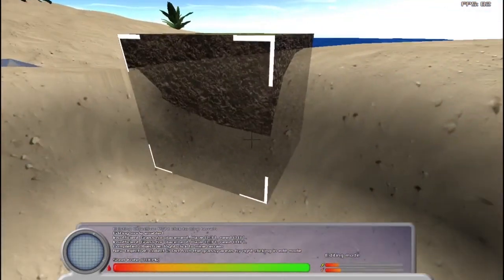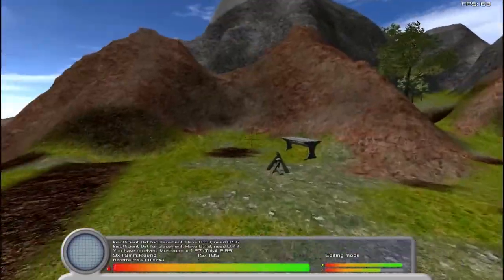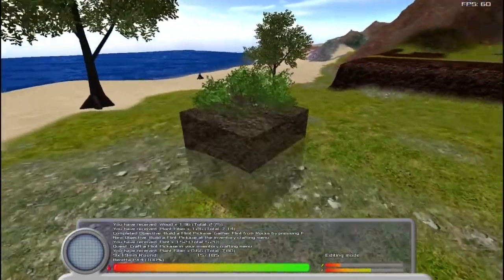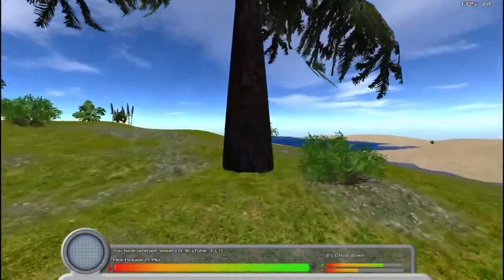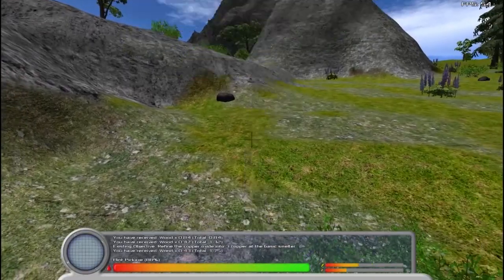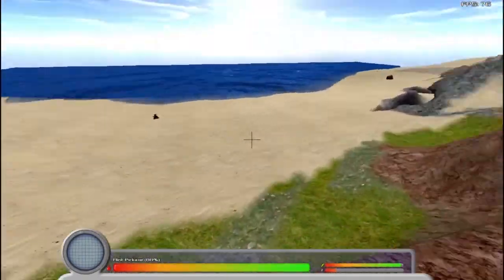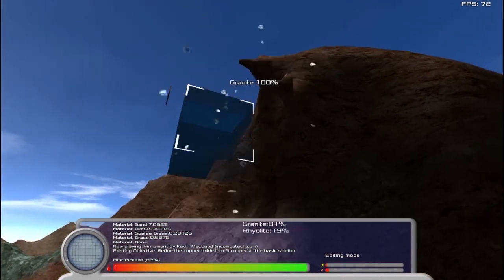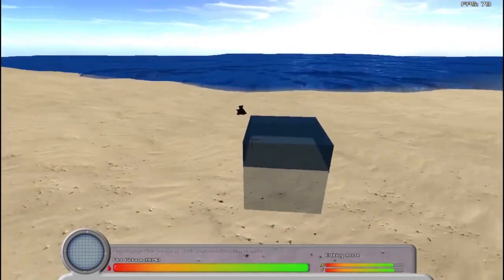Brutal Nature #2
Join EJ as he embarks on a three-part journey into the indie sandbox game Brutal Nature.

Brutal Nature is a multiplayer 3d survival PC game where everything in the game can be crafted and destroyed. Life in Brutal Nature is about survival in the wilderness on an island by gathering resources for crafting, building immense structures, hunting and being hunted by wild animals and players.

Like & Follow us to keep up to date!